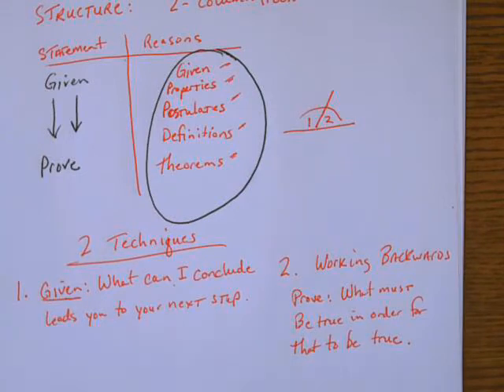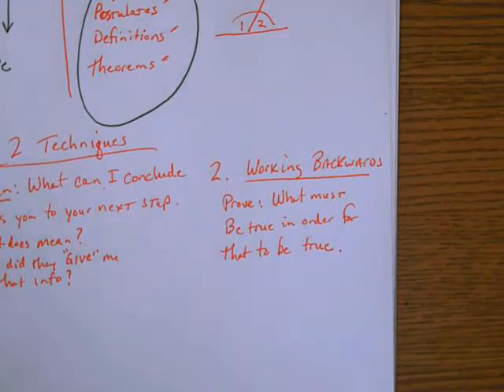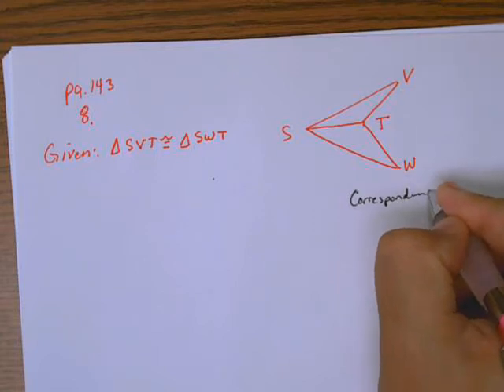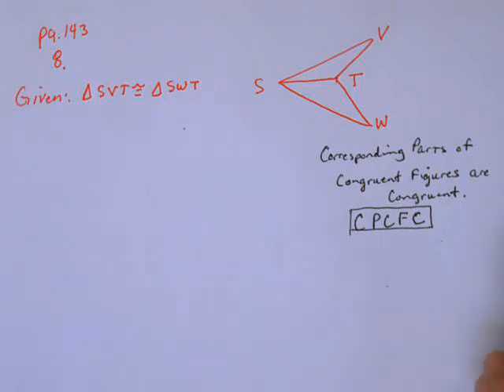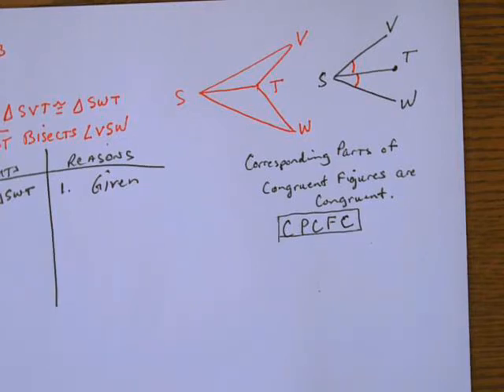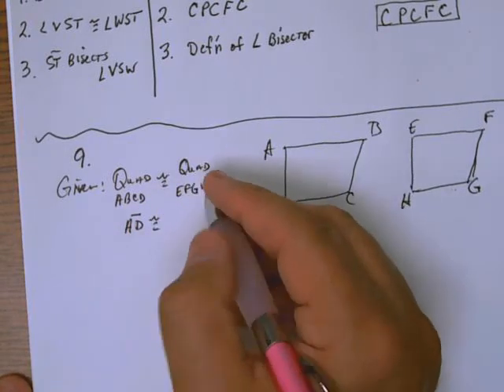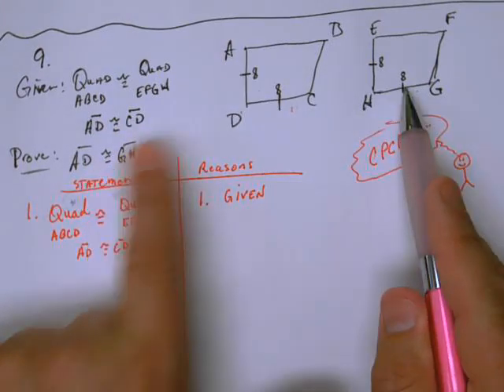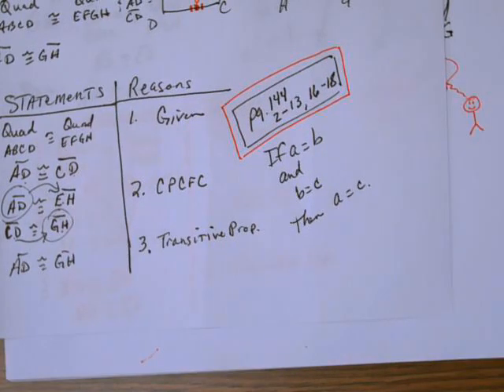3.3 Proofs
2nd half of the assignment